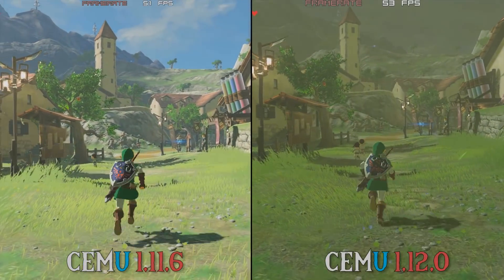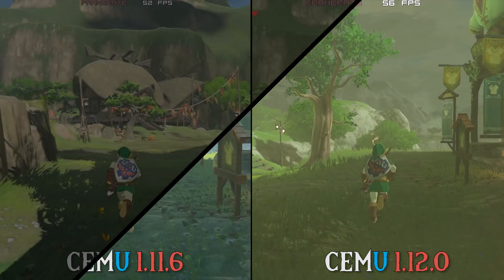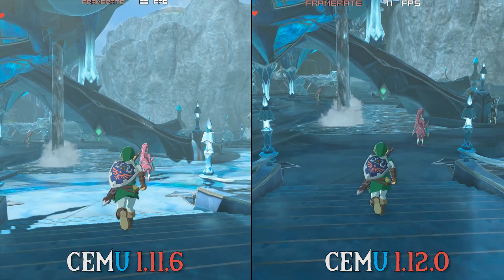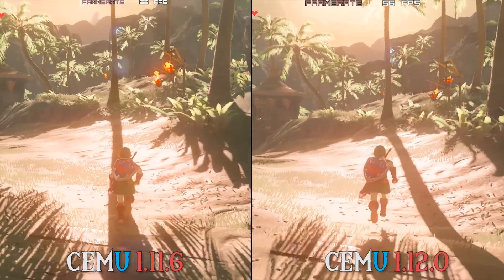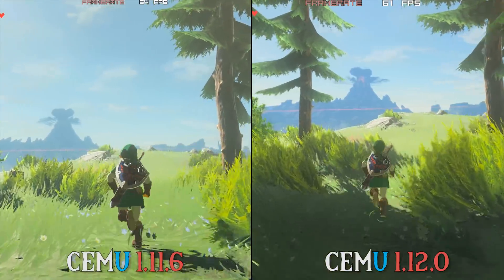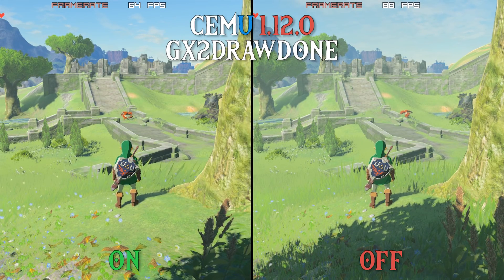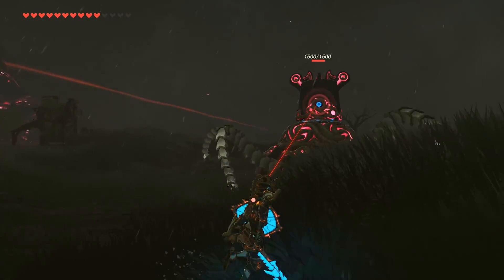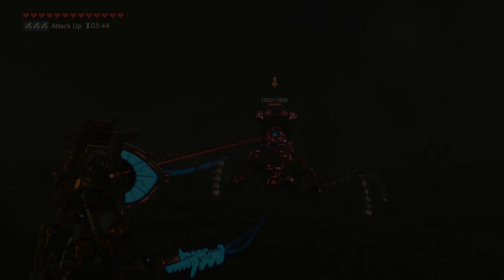Cemu 1.11.6 vs 1.12.0 | Shocking Performance Increases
Cemu 1.11.6 vs Cemu 1.12.0 Performance in The Legend of Zelda Breath of the Wild

► My PC Specs:
16gb DDR4 3200Mhz RAM
GTX980ti 6gb
256gb M.2 SSD